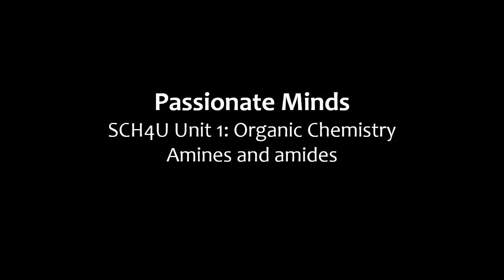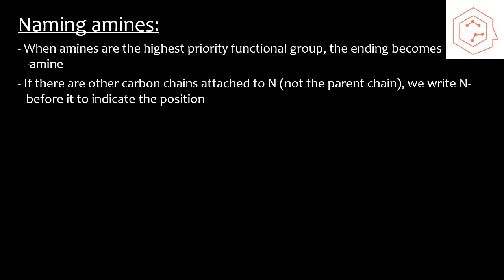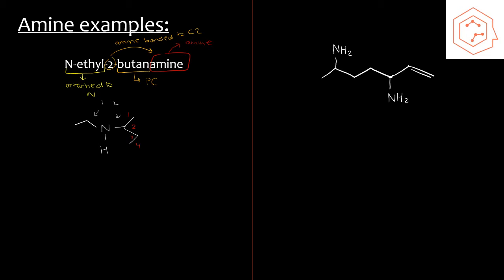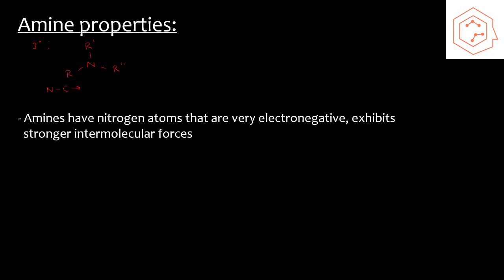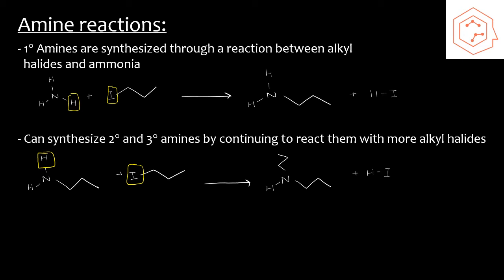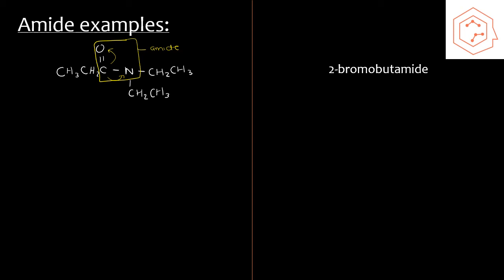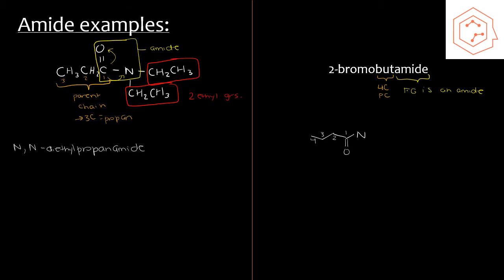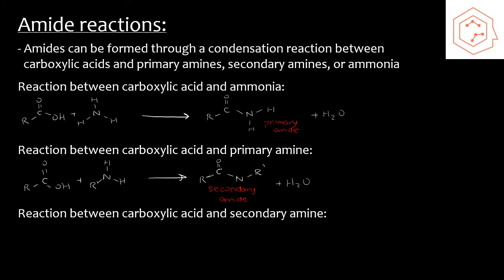SCH4U/Grade 12 Chemistry: Amines and amides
NOTE: There is a slight error on the slide at 18:04. The second example should say 2-bromobutanamide.

This video is a part of SCH4U and the Organic Chemistry unit. Here, we will cover amines and amides, the final type of organic molecule covered in this course. The topics include:
- Introduction to amines, amides, and their functional groups
- Amine information
- Naming + examples for amines
- Amine properties
- Amine reactions
- Amide information
- Naming + examples for amides
- Amide properties
- Amide reactions